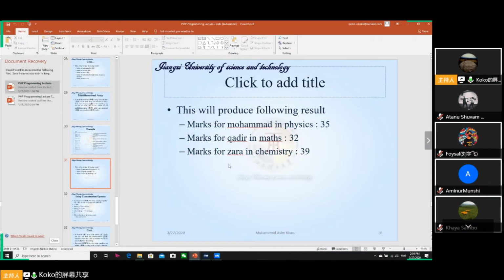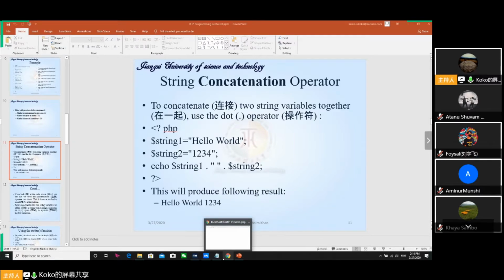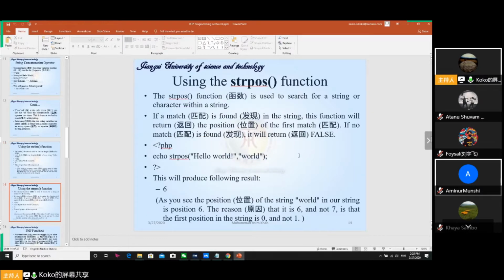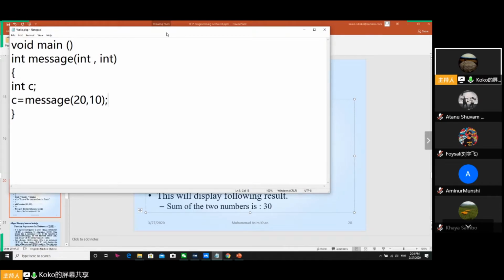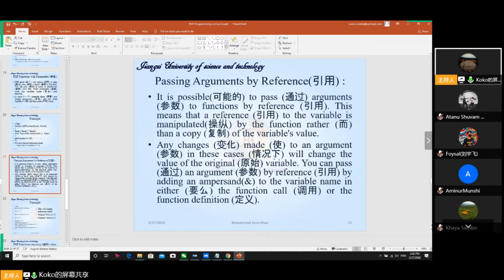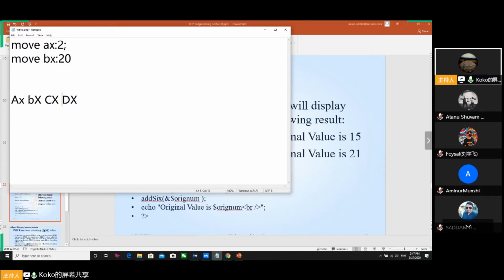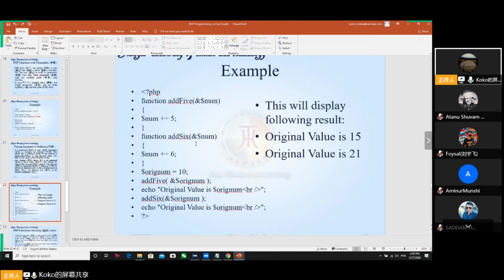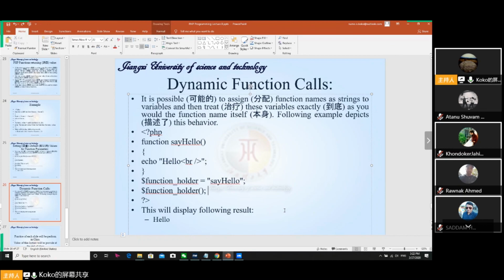PhP Lecture 04 | PhP Loop Functions | Mr. Asim Khan | 江西理工大学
In this lecture, you will learn about PhP Loop Functions, have a look at some examples how to get started . The Live class is streamed over Tencent Meeting  to all the students over the world who are studying in Jiangxi University of Science & Technology.